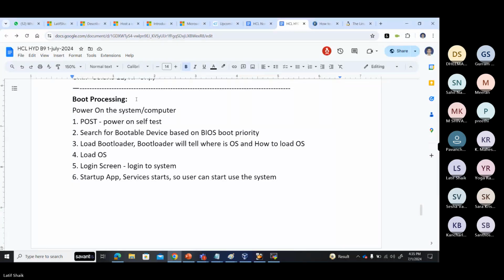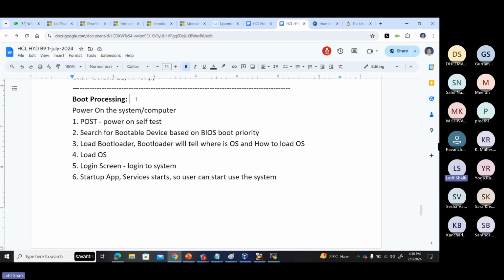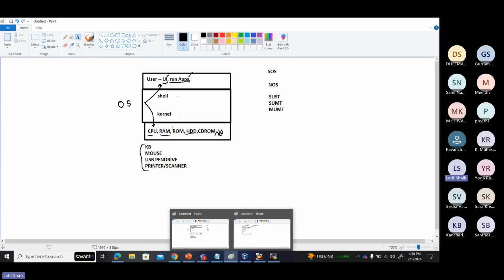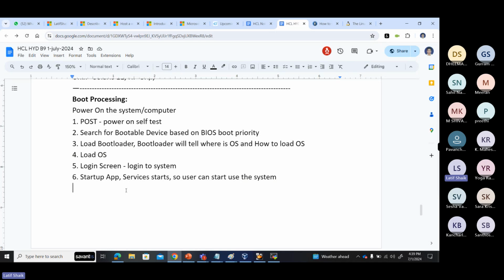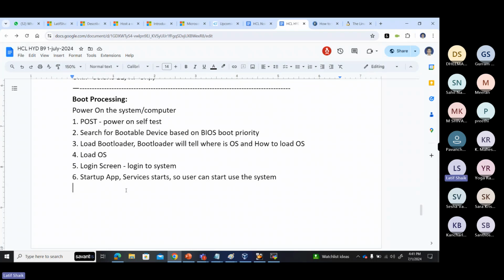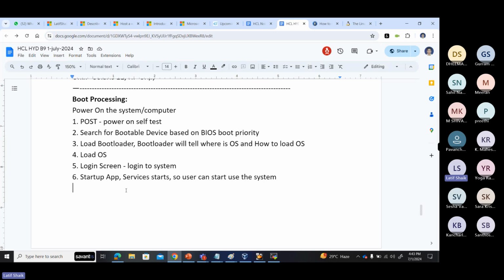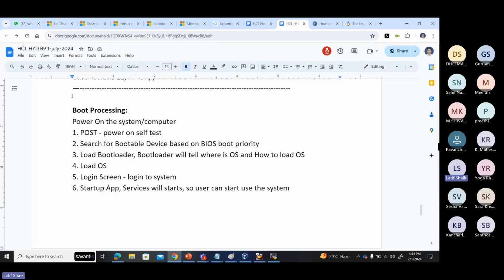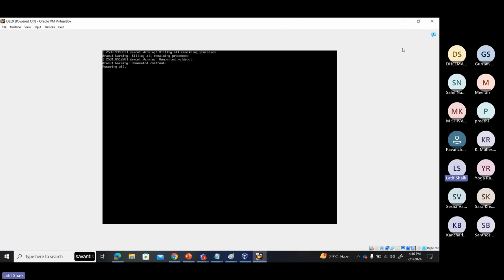(H9) Day1 Operating System part3 Boot Processing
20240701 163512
Boot Processing:
Power On the system/computer
1. POST - power on self test
2. Search for Bootable Device based on BIOS boot priority
3. Load Bootloader, Bootloader will tell where is OS and How to load OS
4. Load OS
5. Login Screen - login to system
6. Startup App, Services will starts, so user can start use the system